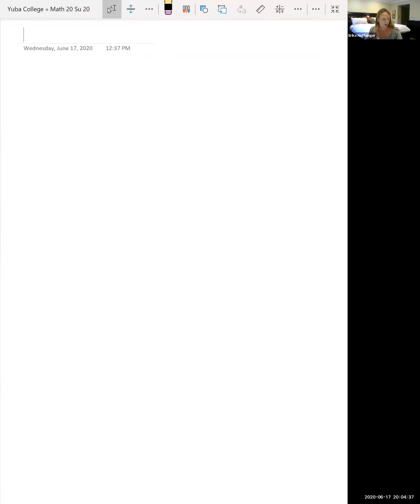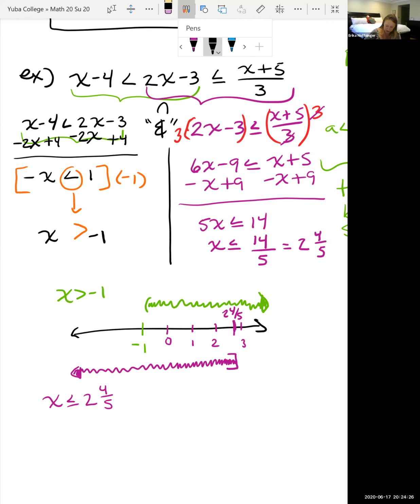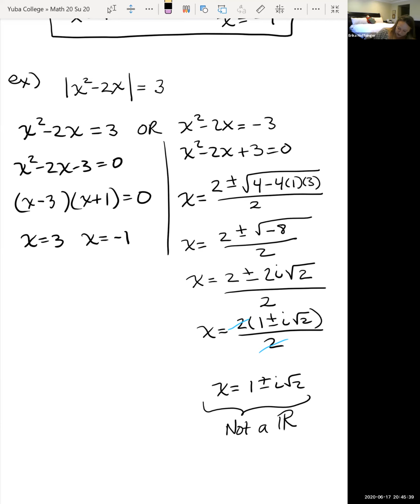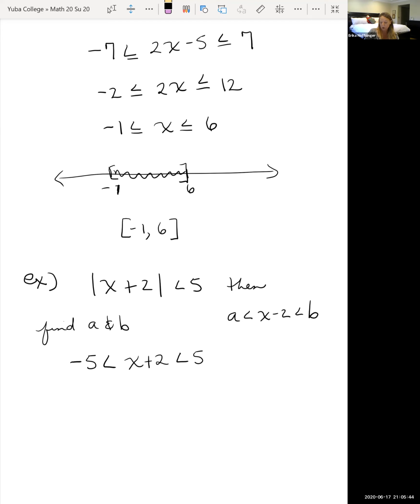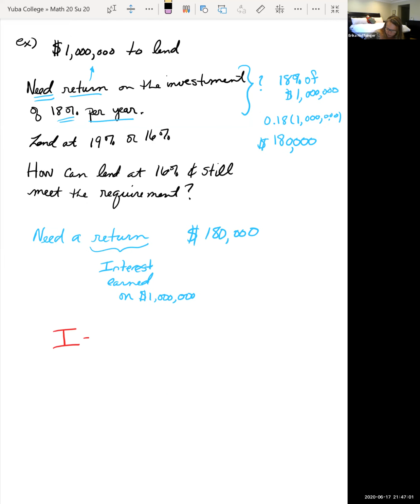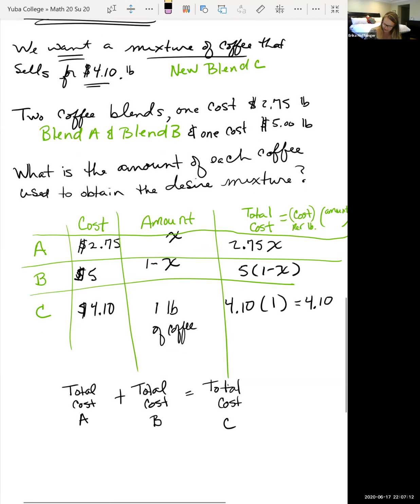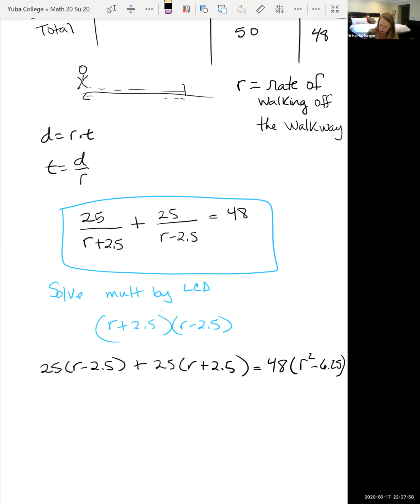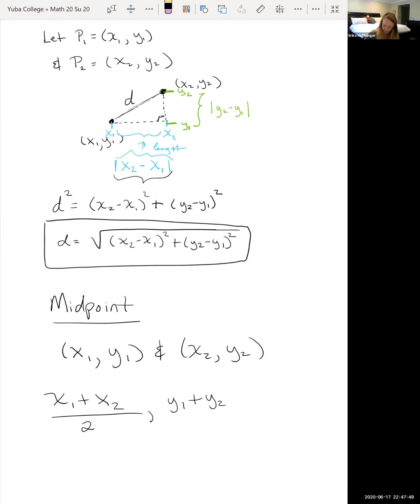College Algebra - Solving Inequalities - Absolute Value Equations - Applications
Solving Different types of Inequalities - Absolute Value Equations - Applications - Distance Formula and Midpoint Formula